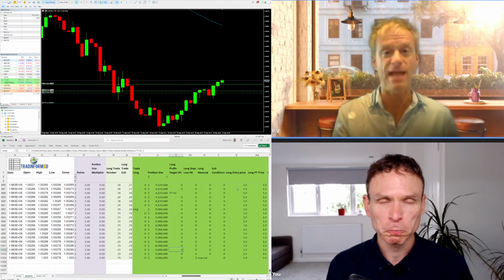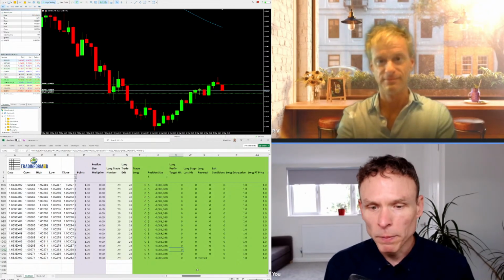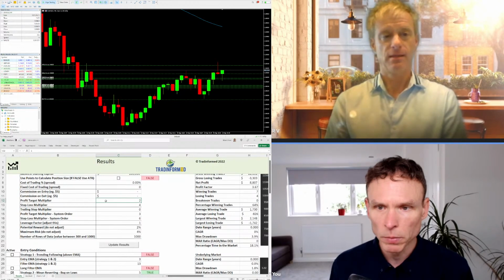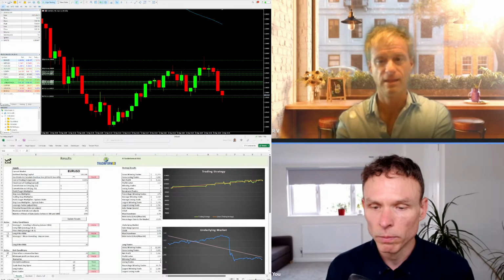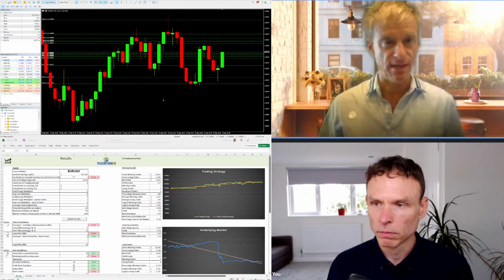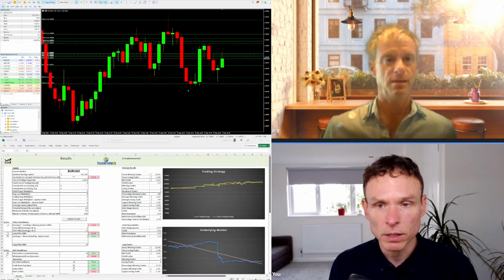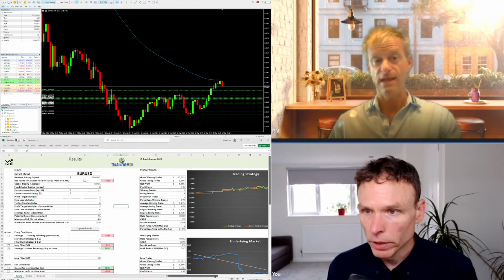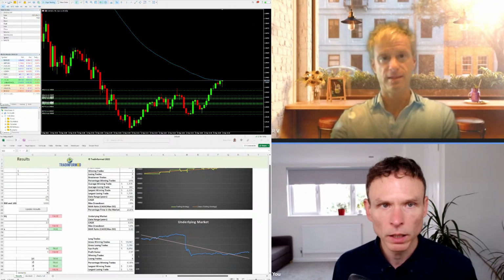Automated Excel Trading Demo - Livestream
Do you want to trade but don't have enough time? Or looking for a simple way optimize and automate your trading strategies?

The Tradinformed Excel Trading Model lets you develop, backtest, optimize and trade your strategies.